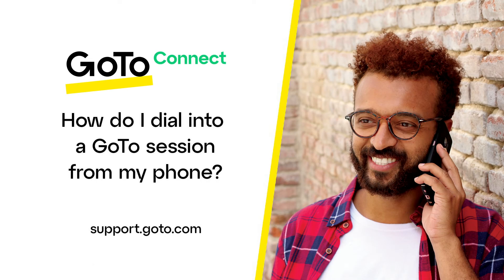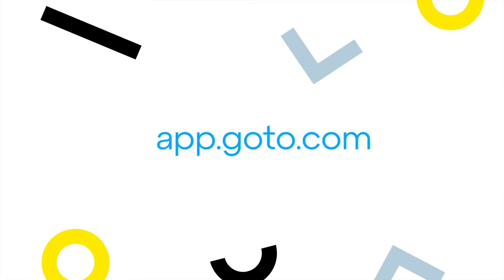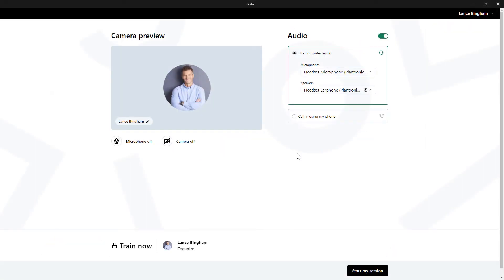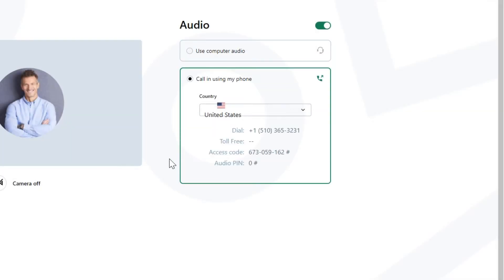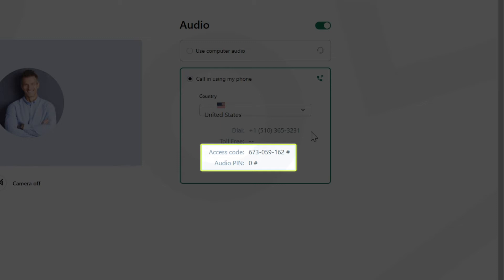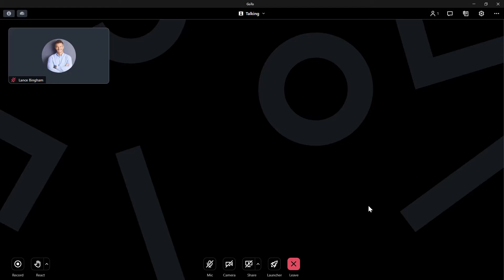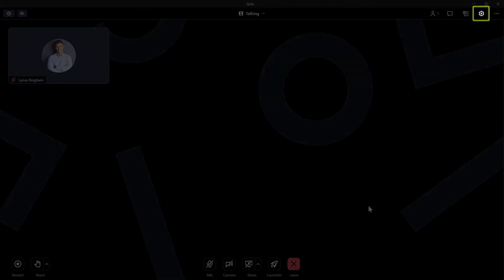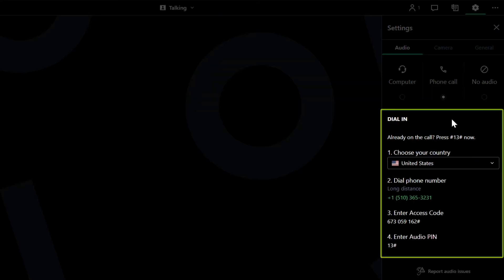How do I dial into a GoTo session from my phone?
There are instances when you need to use your phone to connect to audio for a GoTo session. That audio option can be selected before and during a session. You have the option to call a phone number that GoTo will supply to you.

If you want to know more about GoTo products, please visit support.goto.com.

0:00 Introduction
0:46 Select dial-in option before the session starts
1:49 Select dial-in option after the session starts
2:41 End credits